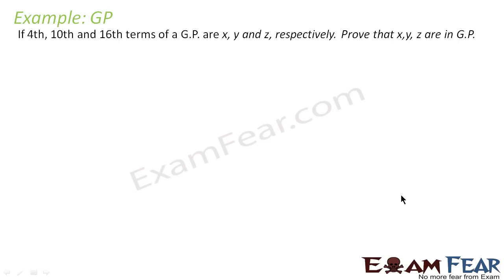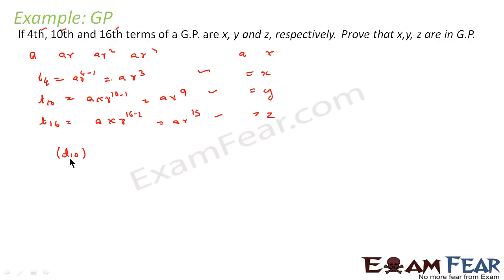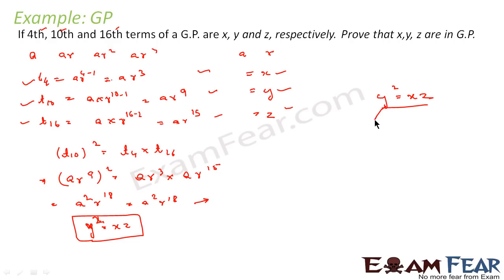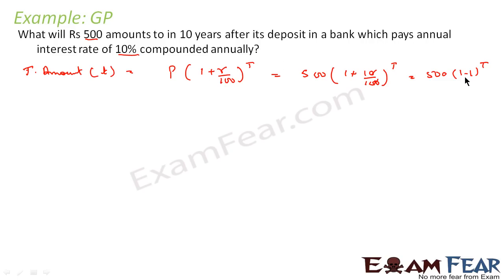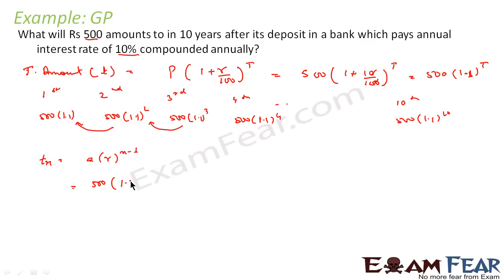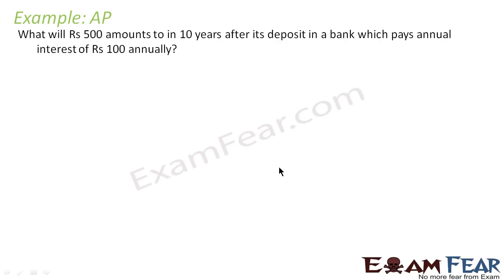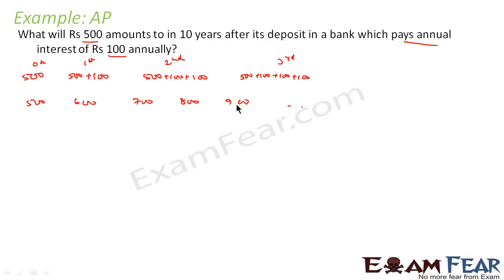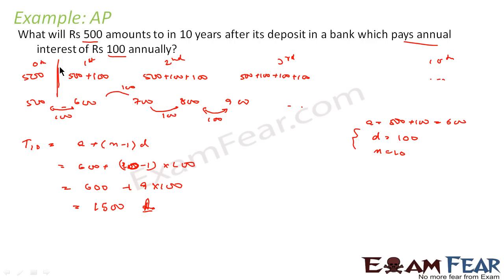Maths Sequence Series part 15 (Example GP Geometric Progression) CBSE class 11 Mathematics XI